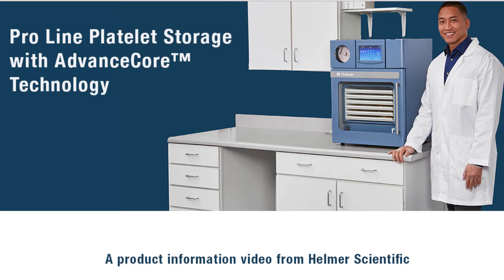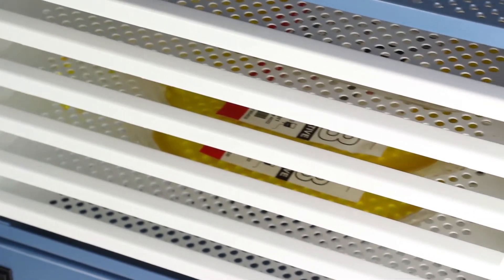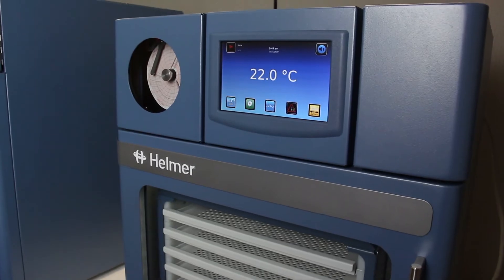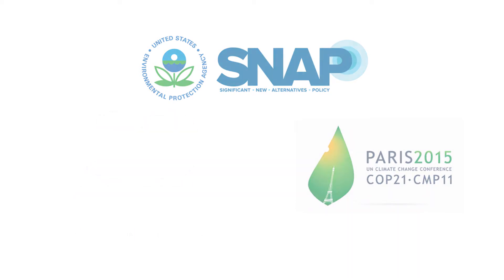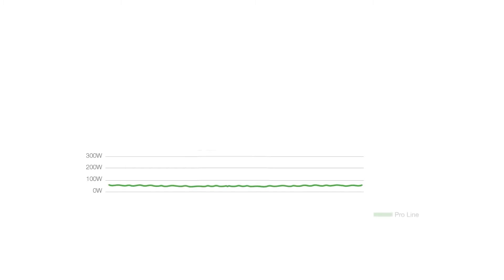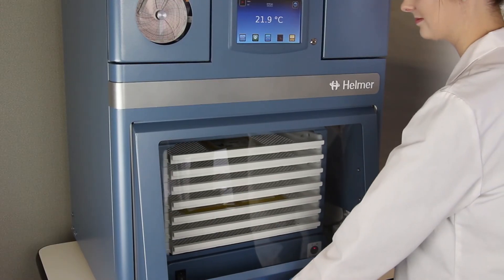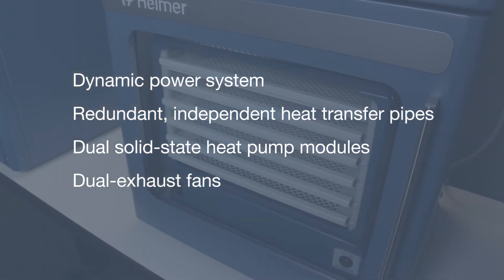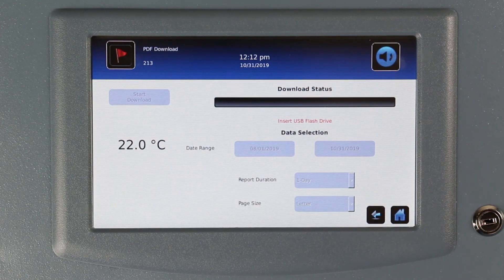Pro Line Platelet Storage with AdvanceCore™ Technology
AdvanceCore™ is an innovative solid-state heating and cooling system that has been incorporated into the design of Pro Line Platelet Storage Systems. Watch our video, “Pro Line Platelet Storage with AdvanceCore™ Technology,” to learn more about the benefits of a system that provides optimal platelet storage while at the same time offering efficient, sustainable performance.